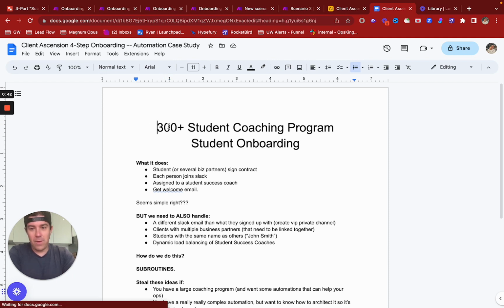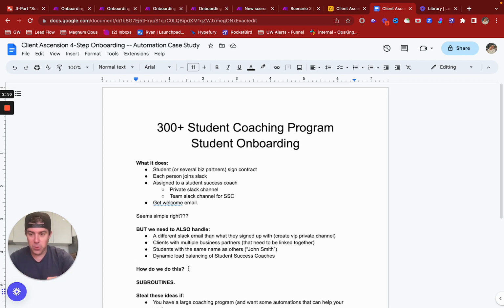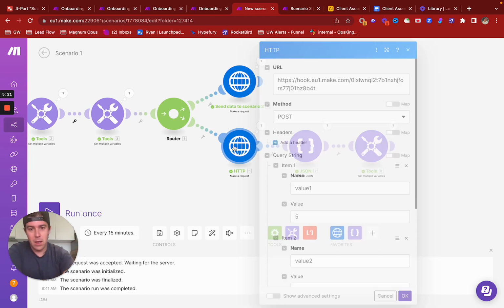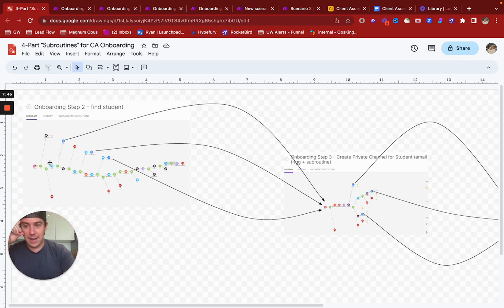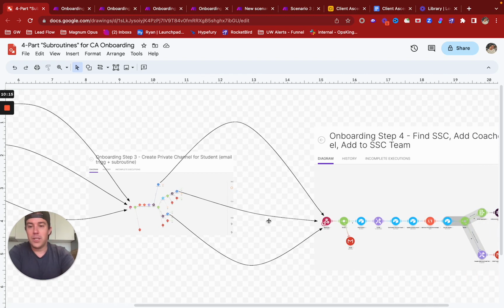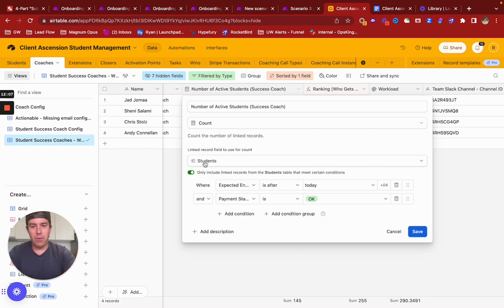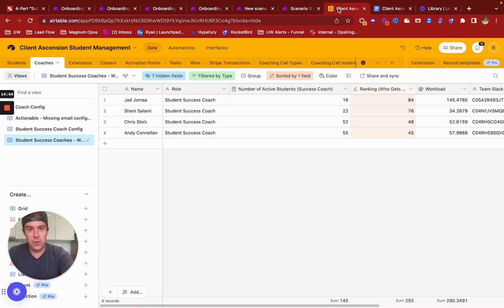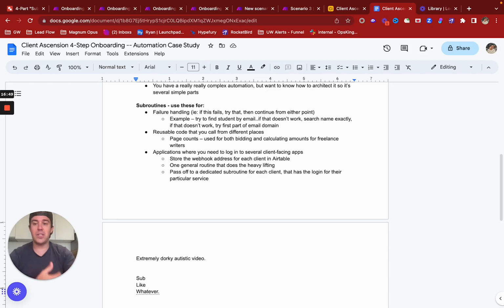How to design multi-part automations in Make.com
A 300-person coaching program (called Client Ascension) paid me to re-do their onboarding automation.

It needed to take students joining slack...and create a private channel for them and all the coaches. But it also needed to handle:
-a student signing the contract with one email, but joining slack with another
-dynamically adding the right coaches to the private channel
-dynamically assigning the least utilized Student Success Coach

This is a walkthrough of how I did all this, but really, it's a demonstration of a software architecture/Computer Science technique you can apply to any no-code automation (Make.com, Zapier etc)

You've probably heard of "Webhooks" -- these are signals you can get from services on the internet, that you then create an automation based on

But you can also create your own Webhooks, and pass information between 2 or more scenarios (and pass it back too). This works with any no code app development tool (Zapier, Make, N8N, etc), as well as any scripting language (like python)

In this tutorial, I show you how to do this in a simple case, but then illustrate how you can apply this to:

---Failure handling (ie: if this fails, try that, then continue from either point)
Example – try to find student by email..if that doesn’t work, search name exactly, if that doesn’t work, try first part of email domain

---Reusable code that you call from different places
Page counts – used for both bidding and calculating amounts for freelance writers

---Applications where you need to log in to several client-facing apps
-Store the webhook address for each client in Airtable
-One general routine that does the heavy lifting
-Pass off to a dedicated subroutine for each client, that has the login for their particular service

Hope you enjoyed this case study/tutorial!